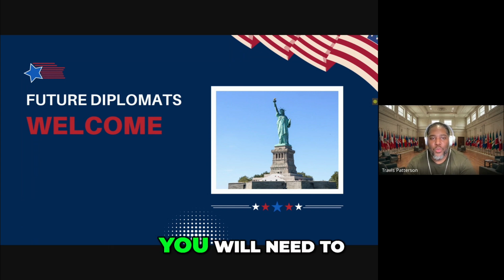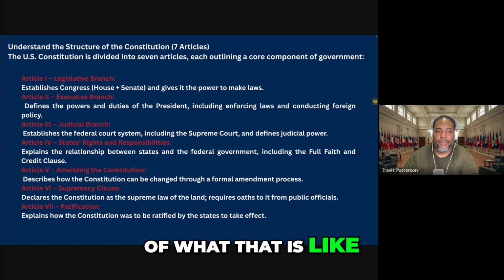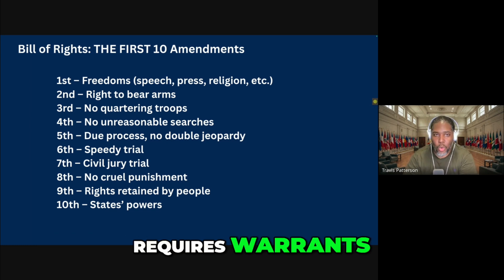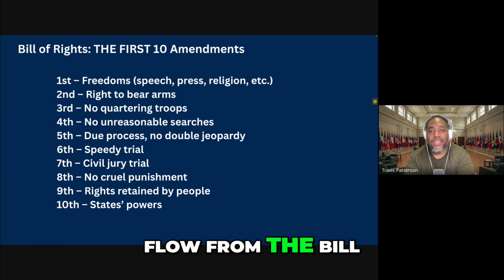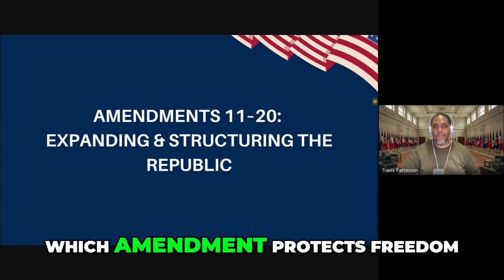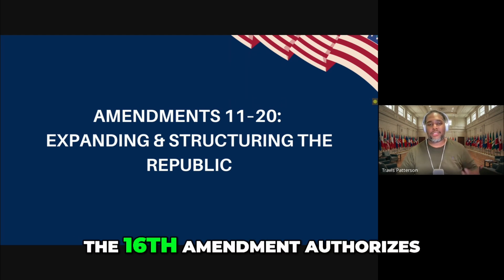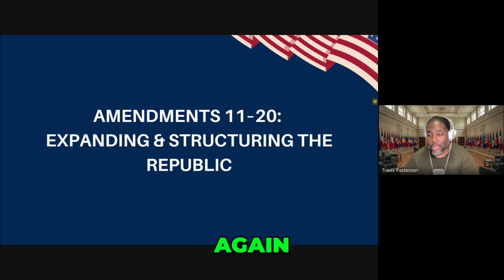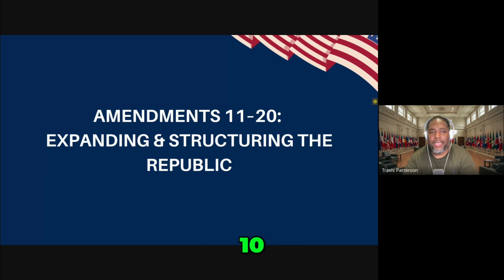Constitution & FSOT: Key Amendments & Diplomatic Impact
We delve into the U.S. Constitution, crucial for future diplomats. We cover articles, amendments, and how they shape American values, and impact diplomacy. We'll discuss rights, government structure, and the importance of understanding these for representing the U.S. abroad.